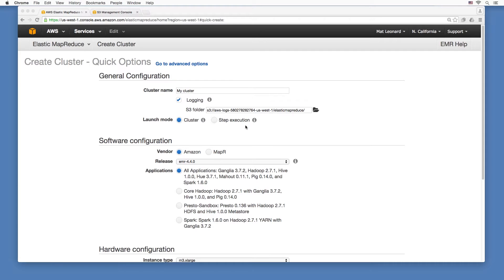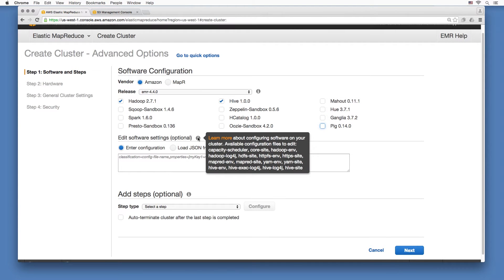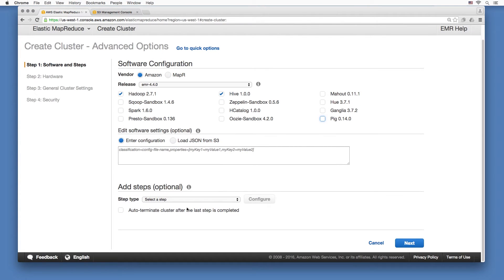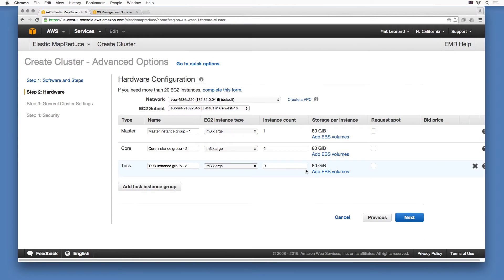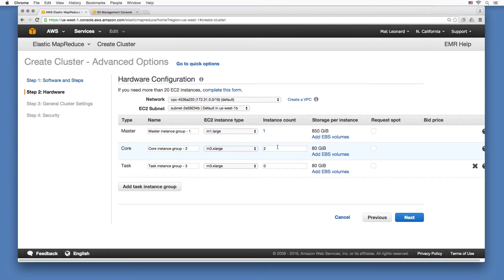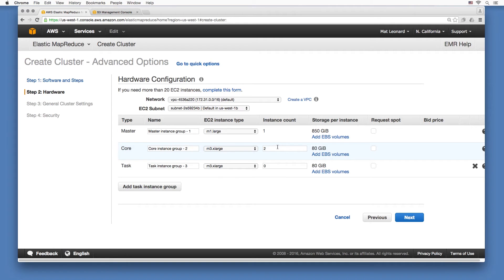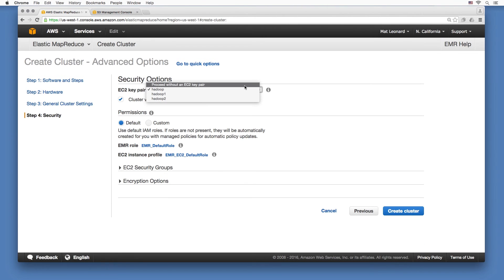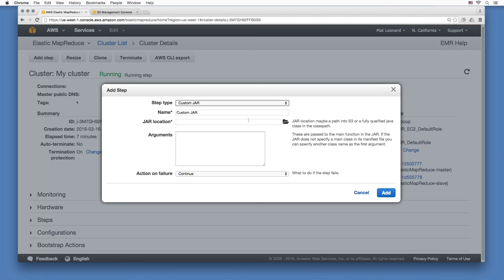Launch an EMR cluster